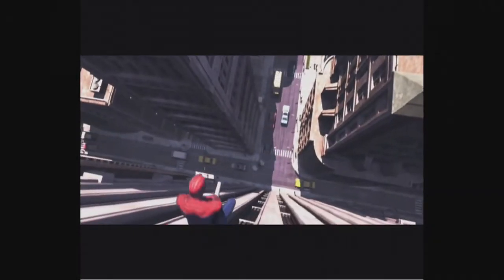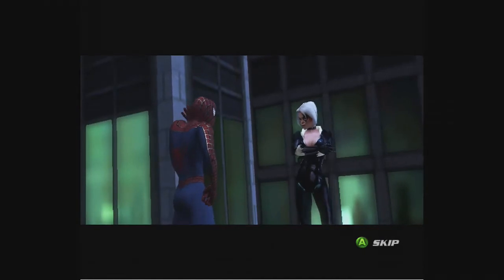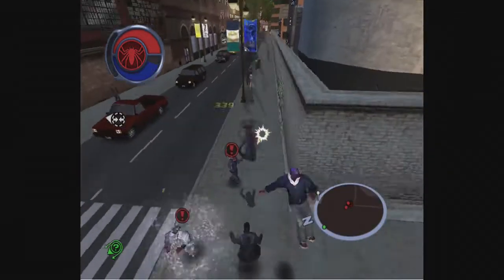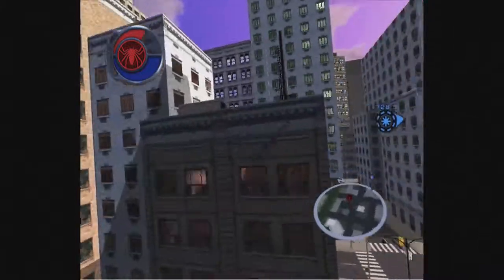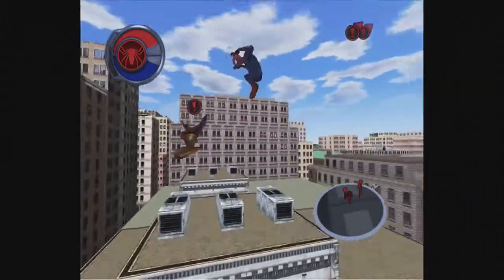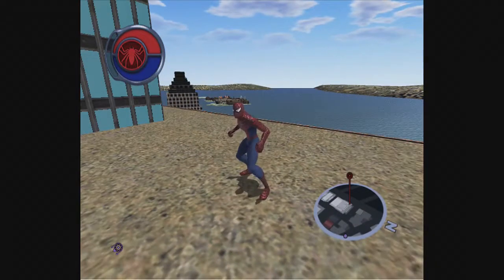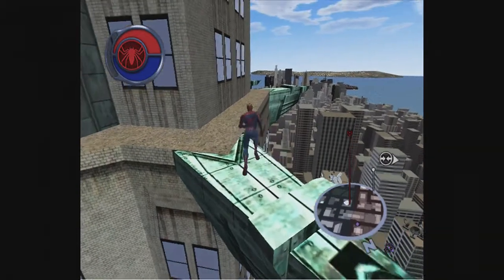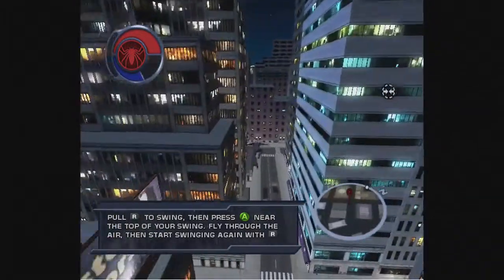Spider-Man 2 Review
We return to the Spider-Man review series with a retrospective review of Spider-Man 2. The first open world Spider-Man video game. Once again developed by Treyarch.